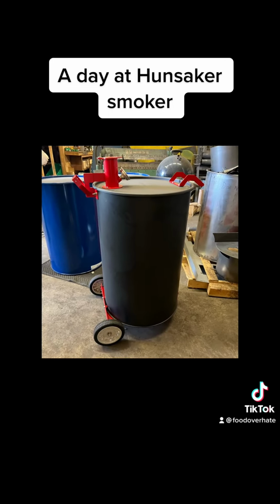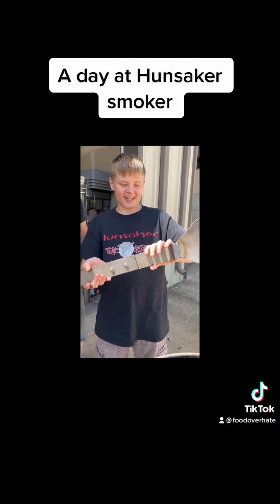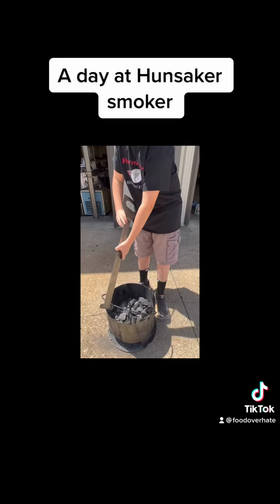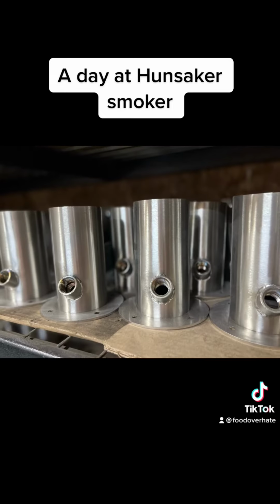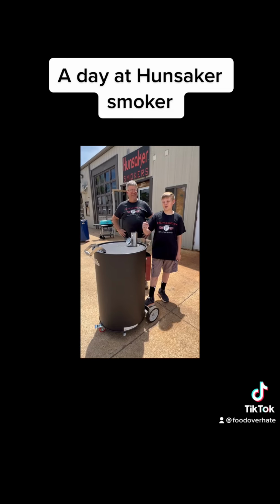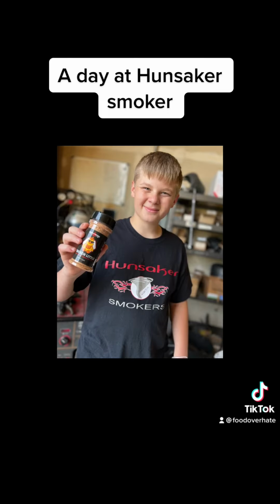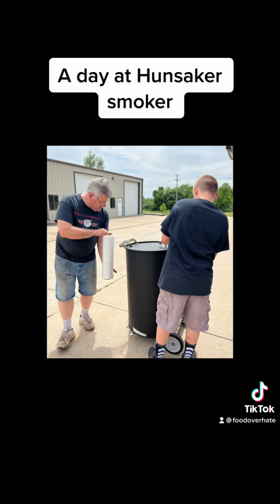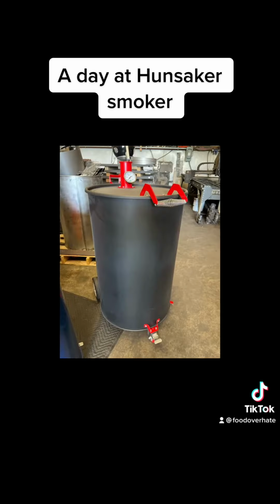A day @hunsakersmokers1276 with mark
I got to spend the day with mark at @hunsakersmokers1276 getting to see how things are made and getting my new @Hunsakersmokersbbq  it was so fun and I’m so happy to be a part of the Hunsaker team!